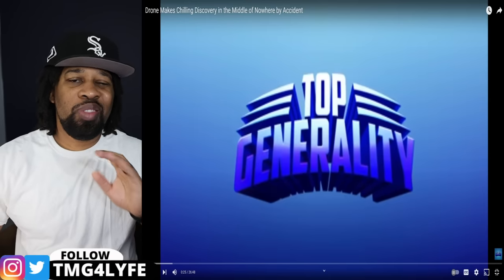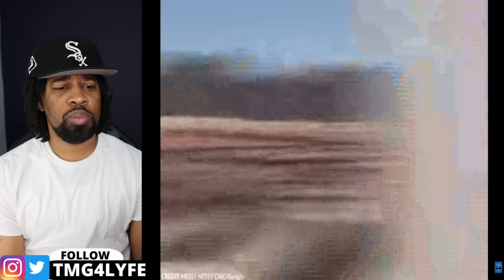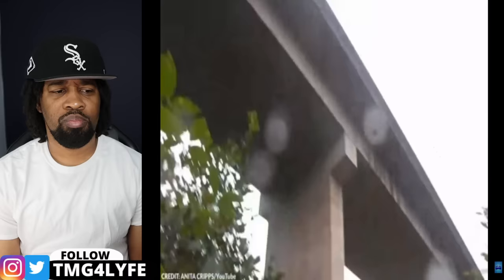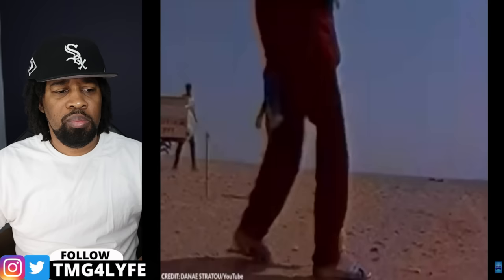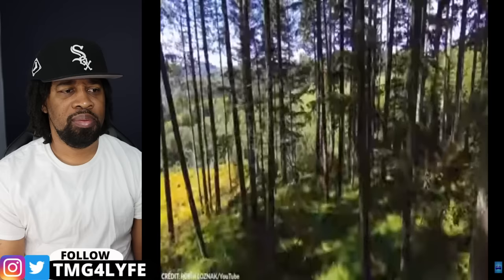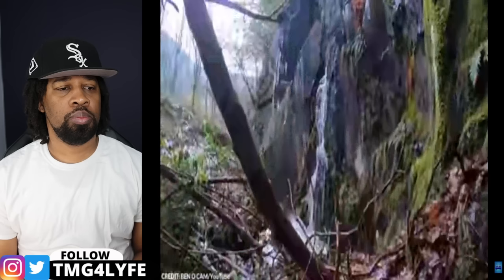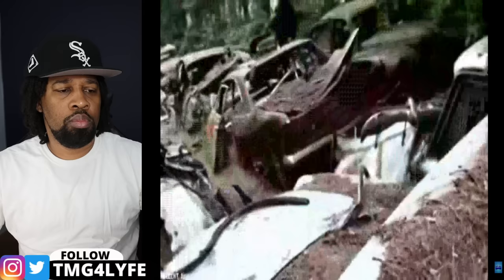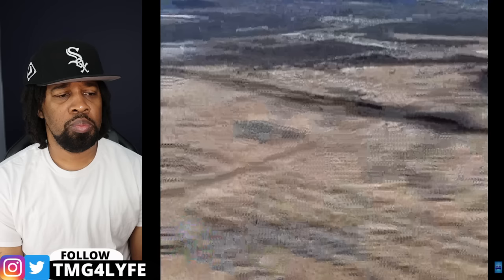Drone Makes Chilling Discovery in the Middle of Nowhere by Accident